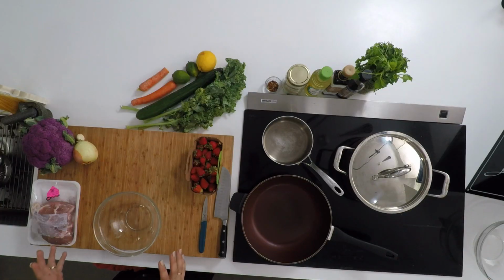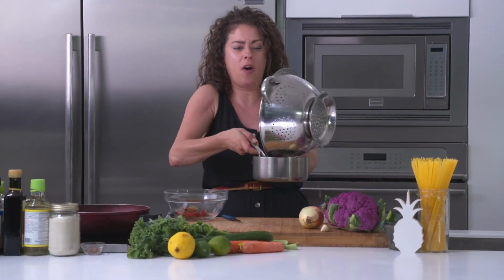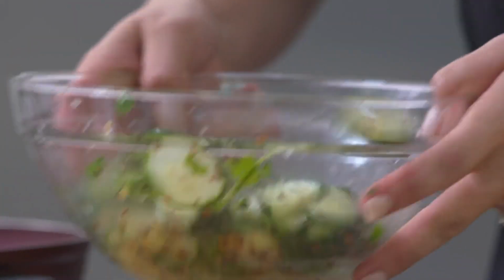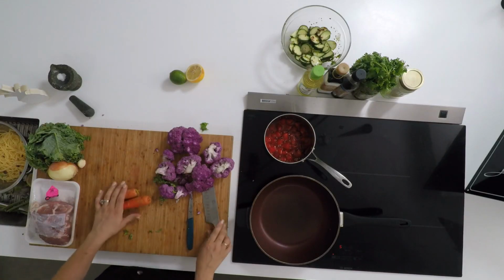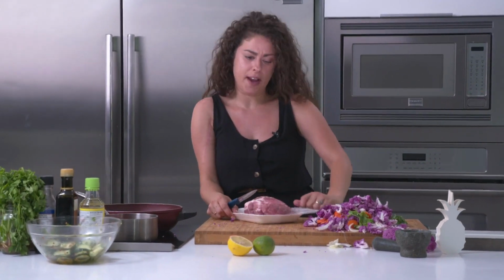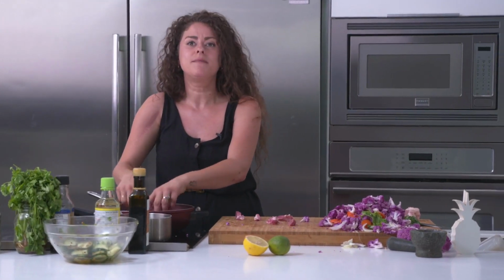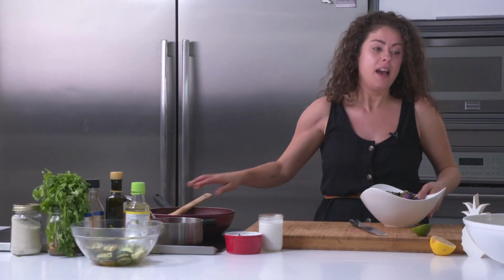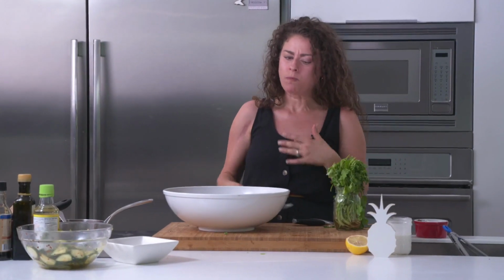Daniela Crocco: Simply Cooking by MmmChef S03 E10 Simply on Sale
With the rising cost of food prices these days, why let good food go to waste?
Watch as Chef Daniela makes up some tasty dishes, using "On Sale" and "Reduced Price" items along with some common "staples" she usually has in the kitchen to make an Asian-inspired cucumber salad, stir-fry and a strawberry reduction that can be used on ice cream, coconut yogurt or even as a sauce on meat.